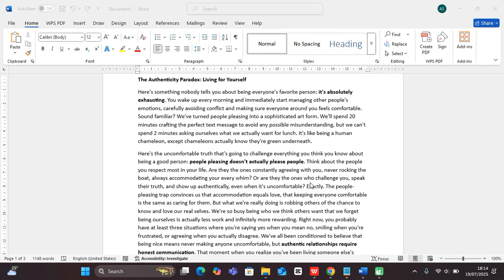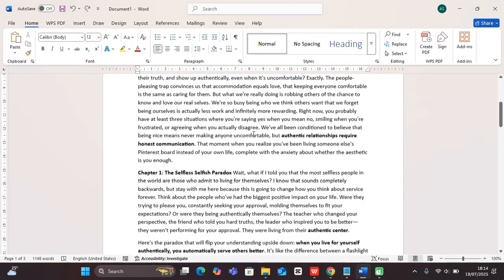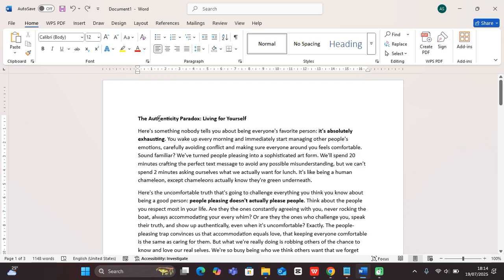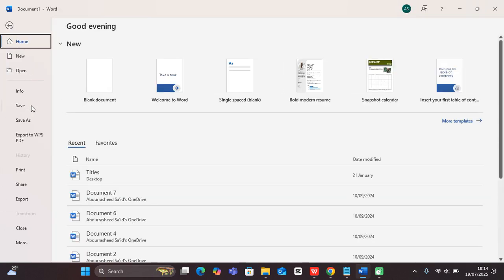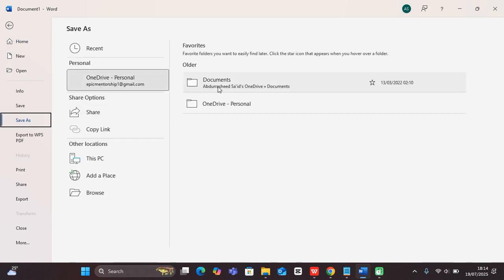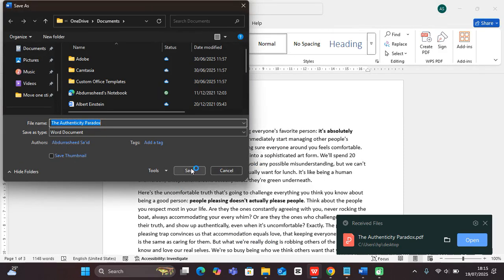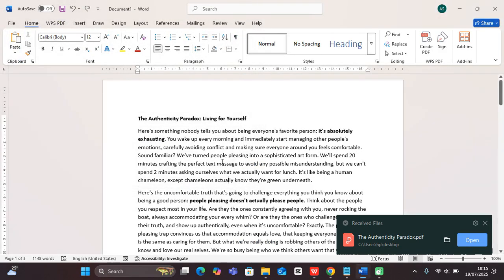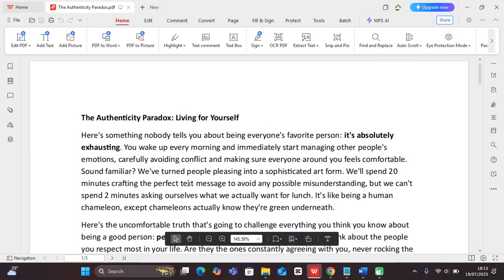How to Save a Word Document as PDF in Seconds!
Learn how to quickly and easily save your Microsoft Word document as a PDF! In this tutorial, we’ll walk you through the simple steps to convert any Word file to a high-quality PDF format. Perfect for sending resumes, reports, assignments, and official documents. This method works on both Windows and Mac versions of Word. Save time and share your files professionally with this quick guide!